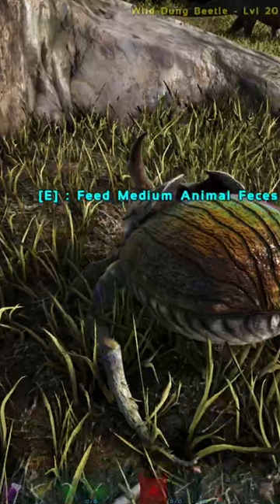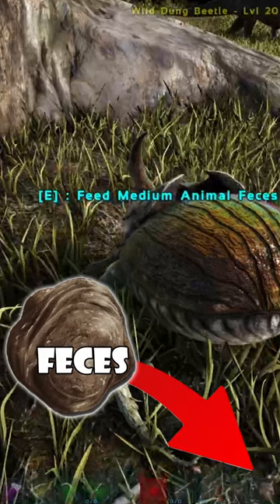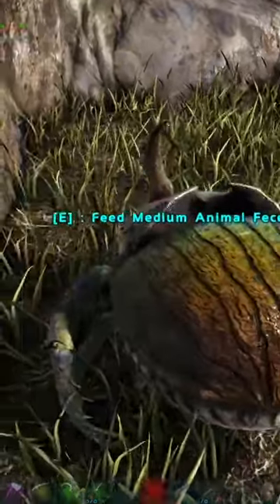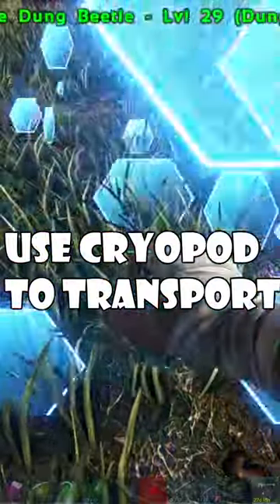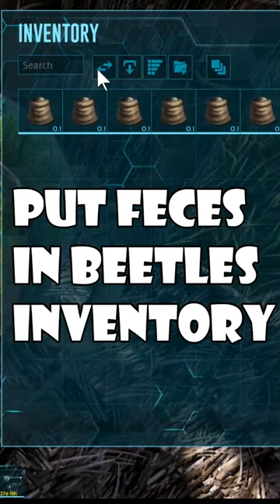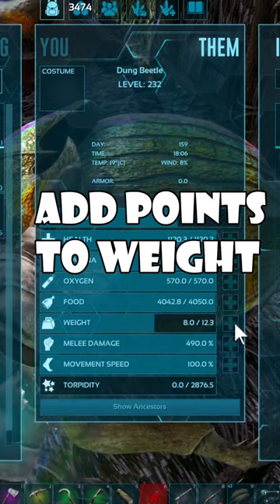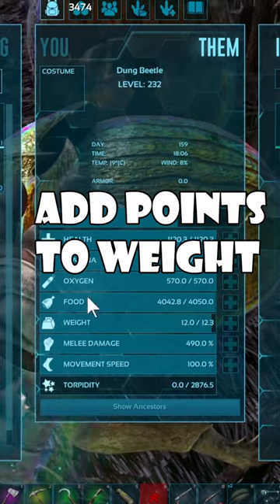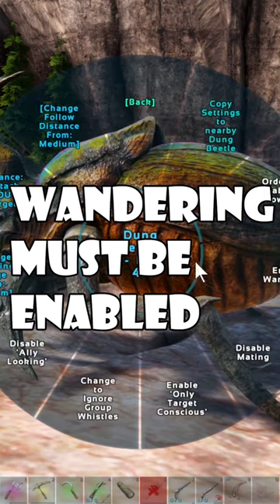Ark Dung Beetle Fertilizer